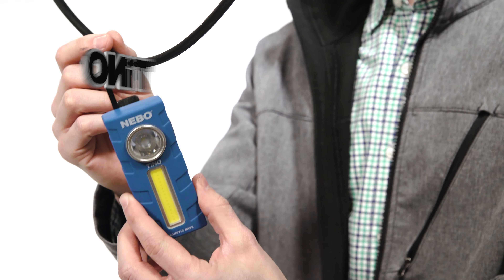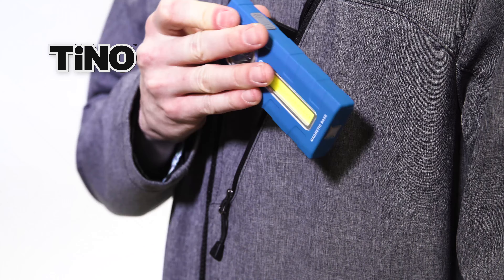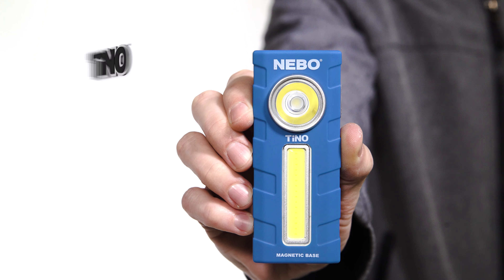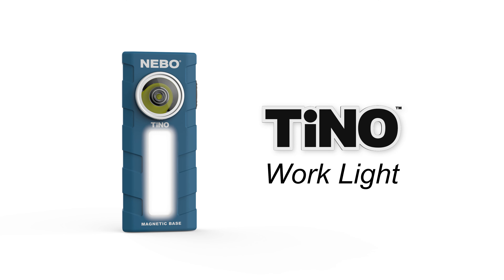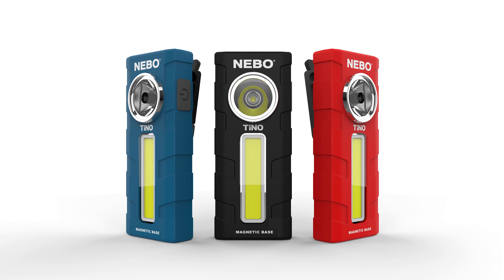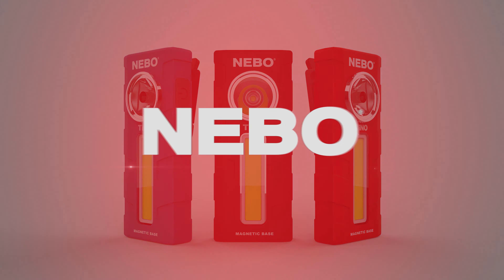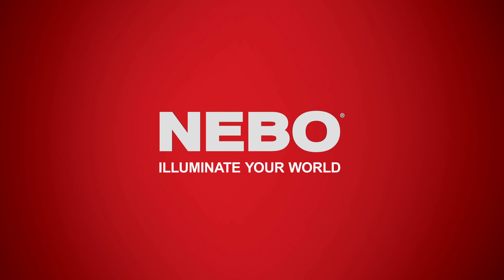TiNO - The 2-in-1 Spot Light & Work Light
The NEBO®TiNO is a thin, ergonomic pocket light that features a 300 lumen spot light and a 250 lumen C•O•B work light. Equipped with full dimming and Power Memory Recall, the TiNO also features a pocket clip, collapsible hanging hook and powerful magnetic base for convenient hands-free lighting.

2 LIGHT MODES
• Spot Light (300 lumens) - 2 hours / 135 meters
• Work Light (250 lumens) - 3 hours / 25 meters

DESIGN
• Rugged plastic housing
• Water and impact-resistant
• Full dimming
• Power Memory Recall
• Belt/pocket clip with hanging hook
• Powerful magnetic base

OPERATION
• Side-positioned, ON/OFF button

BATTERIES
• Powered by 3 AAA batteries (included)

SPECS
• 0.23 lbs.
• (H) 4.25” x (W) 1.75” x (D) 1.5”